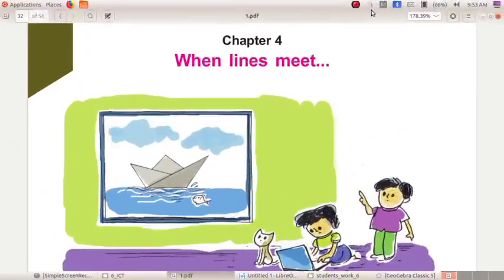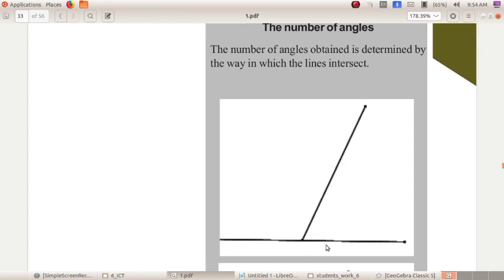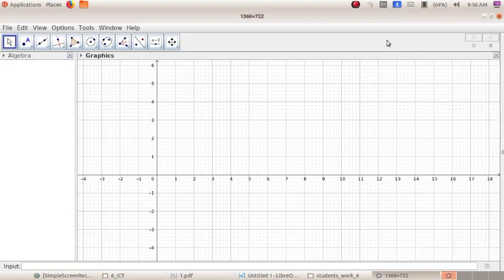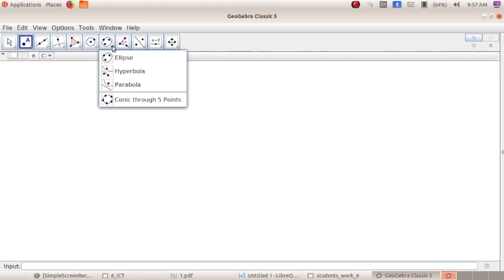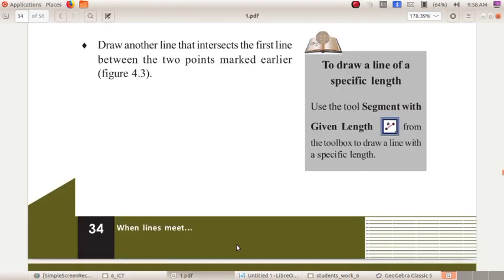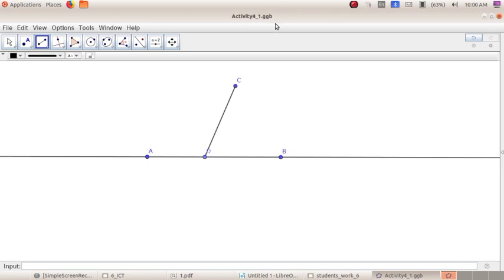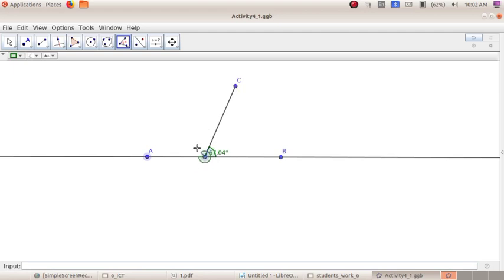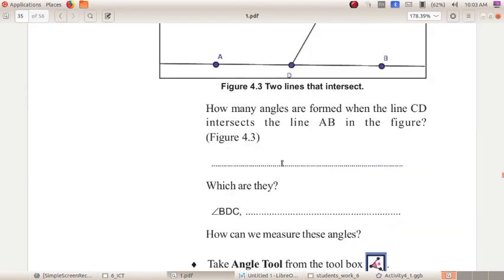ICT STD:6 CHAPTER 4 PART 1